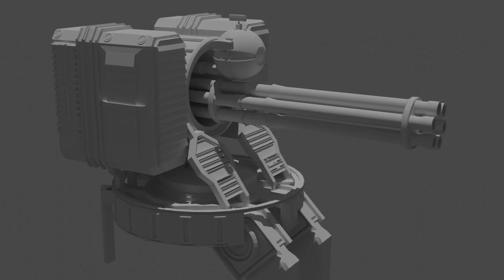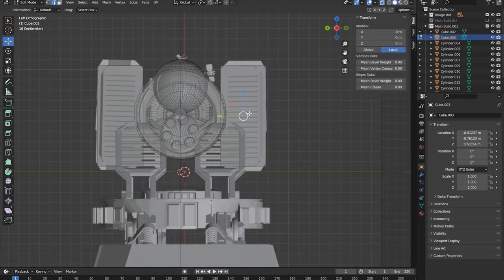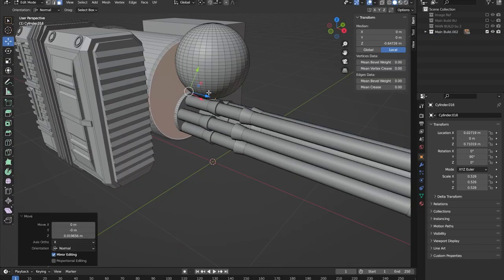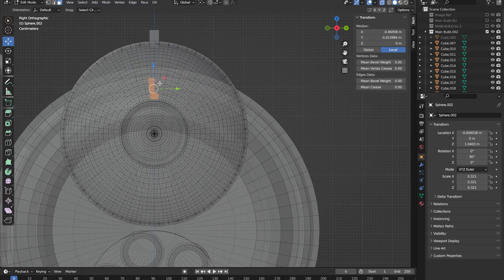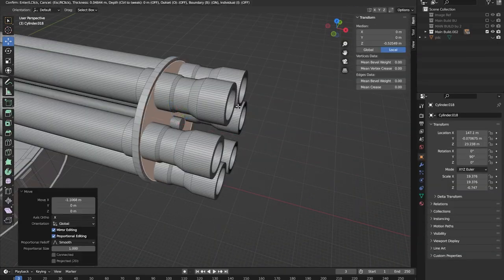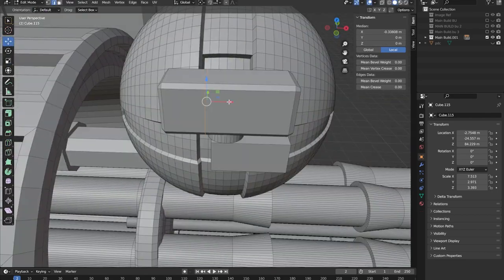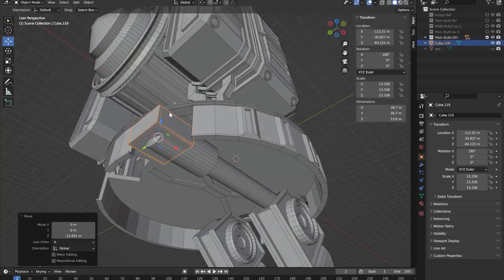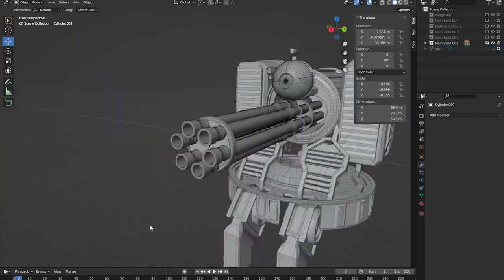3D modeling a show accurate PDC from TheExpanse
0:00 Intro
0:18 Blocking out the design
0:33 Barrel design
1:28 PDC backside
2:18 Side box design
4:51 PDC Drum details
5:26 Bar, PDC base, and eye
10:26 Using Booleans on base
11:04 Side boxes done
11:14 Drum and eye final touches
12:26 Side arms design
15:36 Finalizing the barrels
16:58 Done!

In this tutorial, we will show you how to create a show accurate point defense canon (PDC) from The Expanse TV show using Blender. The PDC is an important piece of technology in the show, and we will be recreating it to look just like the one seen on screen.

We will start by importing reference images of the PDC into Blender and setting up the scene. Then, we will create the basic shapes of the PDC using modeling tools like extrude, bevel, and loop cut with primitive shapes. We will also use the boolean modifier to make the modeling process more efficient.

After we have the basic shape of the PDC, we will move on to adding details like bolts, and panels.

By the end of this tutorial, you will have a complete 3D model of a show accurate point defense canon (PDC) from The Expanse TV show that you can use in your own projects. Whether you are a fan of the show or just looking to improve your Blender skills, this tutorial has something for everyone.

So, grab your copy of Blender and follow along as we create this amazing piece of technology from The Expanse TV show!

About The Expanse TV show:

The Expanse is an American science fiction television series developed by Mark Fergus and Hawk Ostby for the Syfy network, and is based on the series of novels of the same name by James S. A. Corey. The series is set in a future where humanity has colonized the Solar System. It follows a disparate band of protagonists—United Nations Security Council member Chrisjen Avasarala (Shohreh Aghdashloo), police detective Josephus Miller (Thomas Jane), ship's officer James Holden (Steven Strait) and his crew—as they unwittingly unravel and place themselves at the center of a conspiracy that threatens the system's fragile state of cold war, while dealing with existential crises brought forth by newly discovered alien technology.

The Expanse has received a positive critical response, with particular praise for its visuals, character development and political narrative. It received a Hugo Award for Best Dramatic Presentation and three Saturn Award nominations for Best Science Fiction Television Series. Syfy cancelled the series after three seasons. Amazon later acquired the series, producing three more seasons, with the sixth and final season premiering on December 10, 2021.